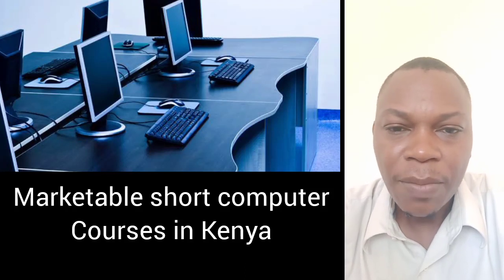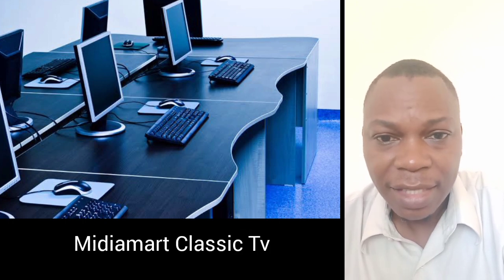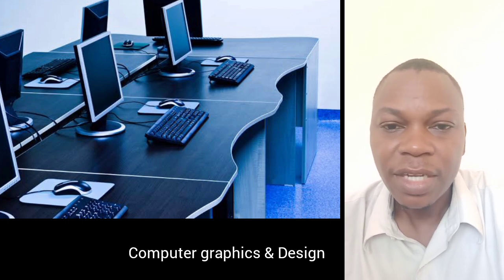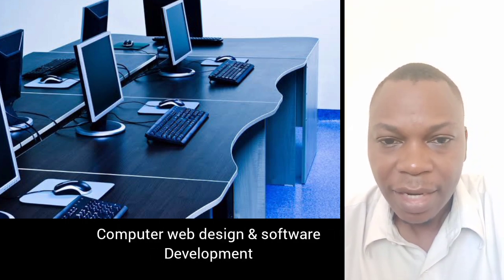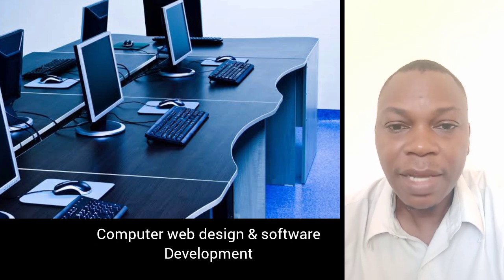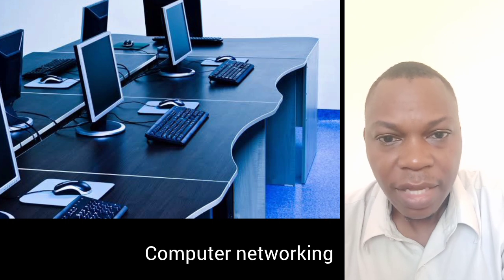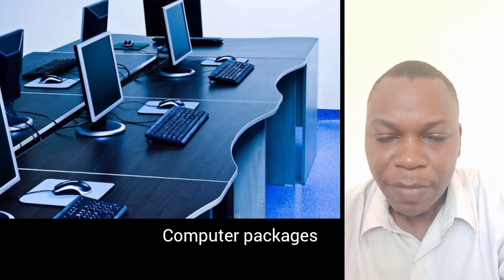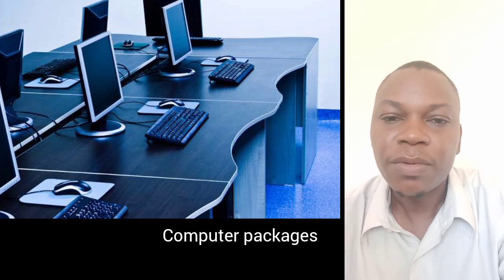Marketable Computer Courses in Kenya 2025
There are marketable short computer courses in Kenya which can earn you a job or you can choose to become self employed. Therefore watch this video to know these courses.
1. Marketable computer courses
2. Marketable computer programs such as;-
Computer graphics and designs
Information Technology
Computer web design and Software development
Diploma in information technology
Computer packages